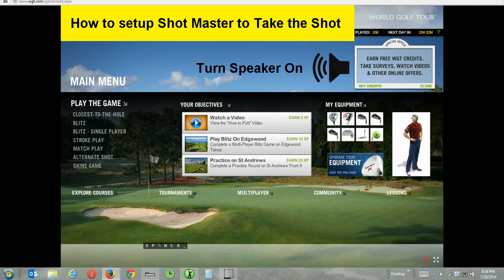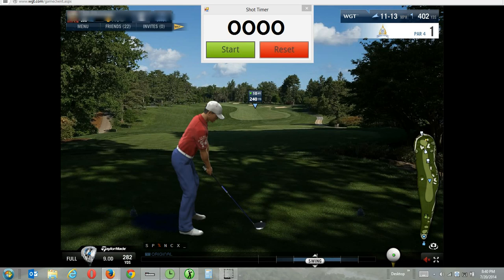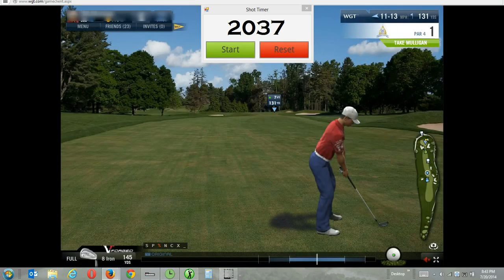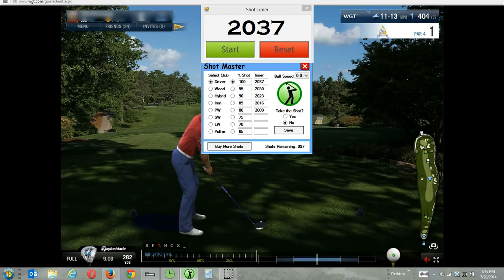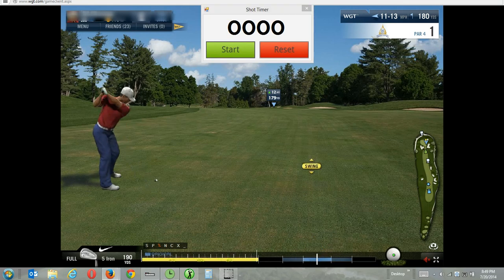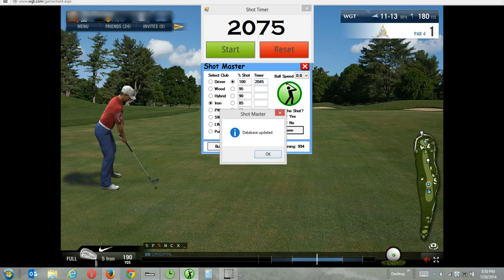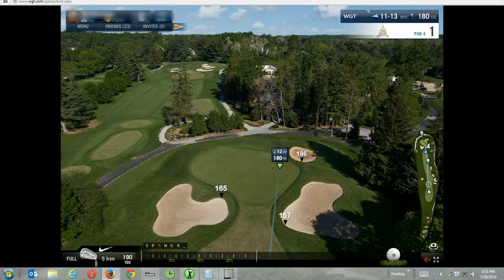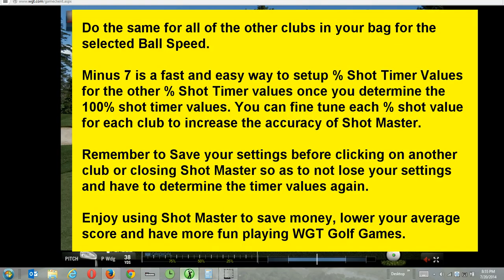Shot Master Setup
This video will show you how to setup Shot Master to automatically take the shot for you when playing WGT Golf games.